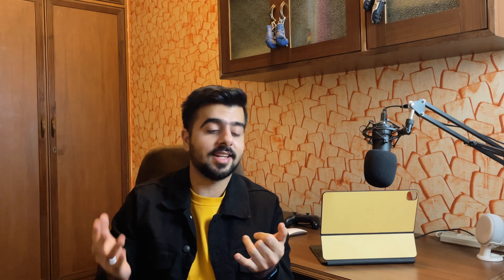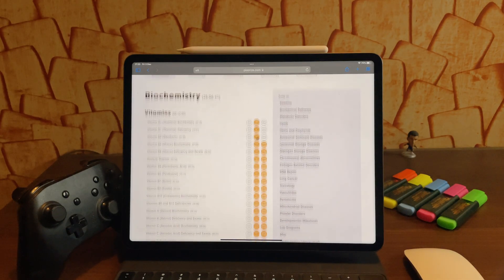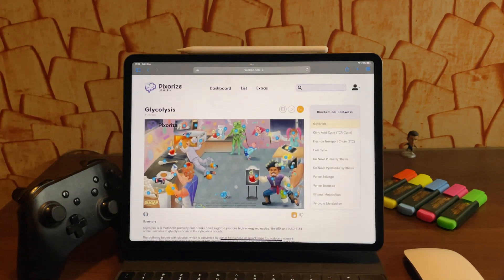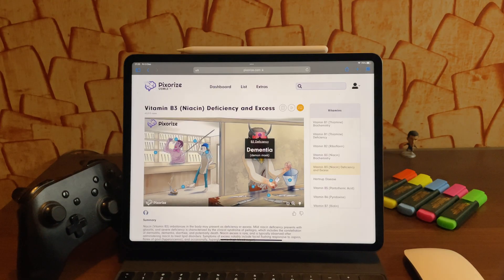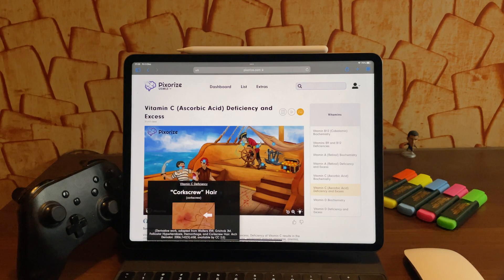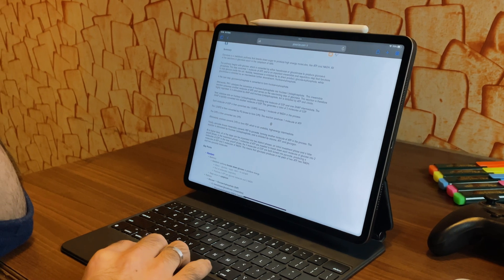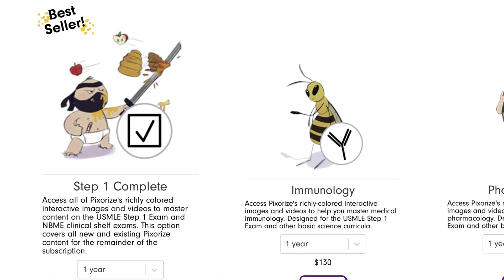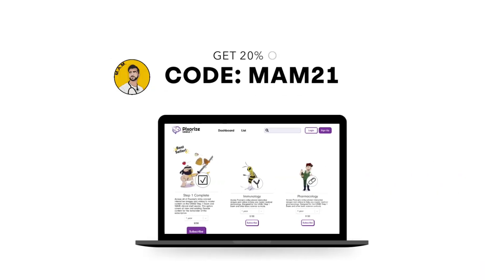How I aced med school watching cartoons! @Pixorize - Ultimate REVIEW | Mad About Medicine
(I do not get any monetary benefits when you use this code, it’s simply a discount for you!)

✌️Hi, I'm Dr. Subhav Ramnani, a recent graduate from Yerevan State Medical University (at the time of filming this video). If somehow you felt connected with me, share the video with your friends 🤝

PrepLadder 'EXTRA ₹1500 OFF' over and above the website price - use code MADAK1H7 while purchasing any subscription

00:00 Yes, Cartoons!
01:08 What are Video mnemonics? - Pixorize introduction
02:26 Features - What’s good?
09:56 Drawbacks - What’s missing?
12:48 How do I use Pixorize?
15:29 Pricing comarision
17:07 Surprise :)